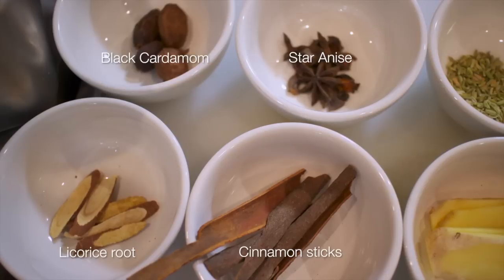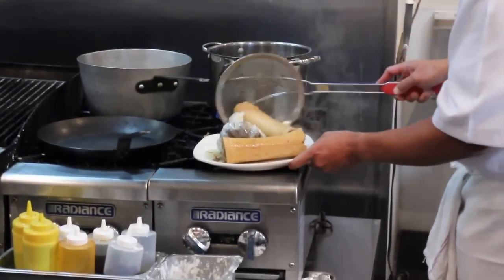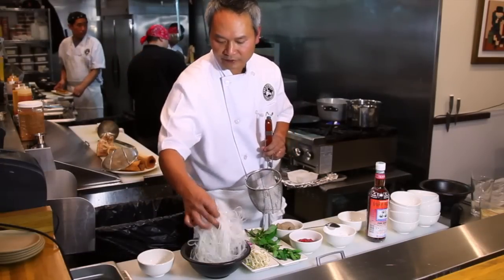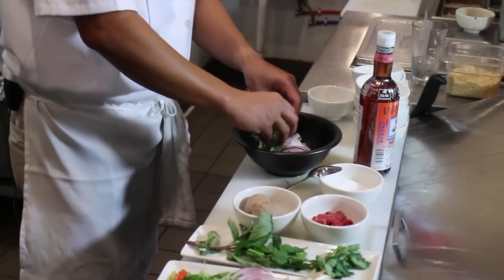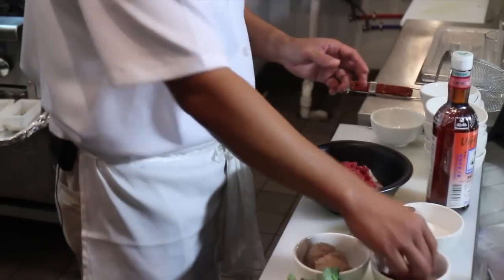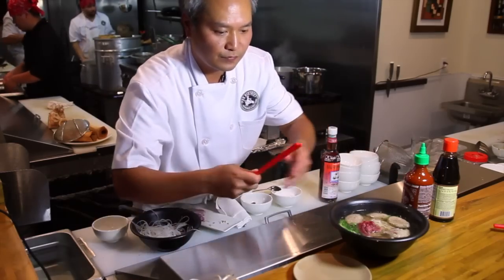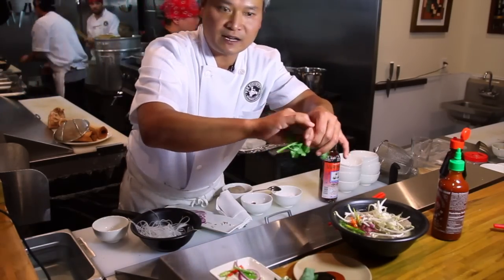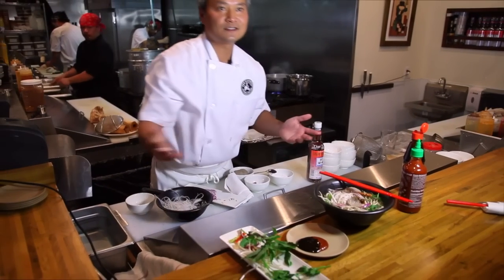The art of pho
Kenzo Tran, owner of Pho District restaurant in Fort Worth, demonstrates how a good pho is made, and shares his memories of the soup from when he was a boy growing up in Vietnam. (Video by Steve Wilson/DFW.com)